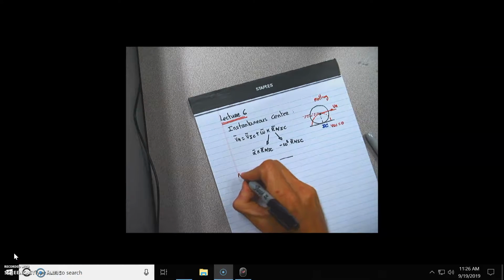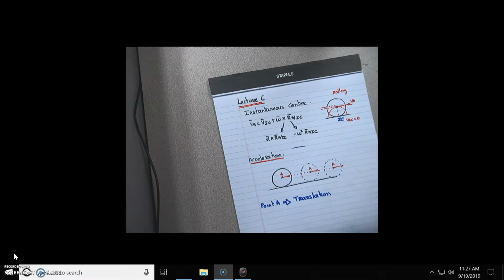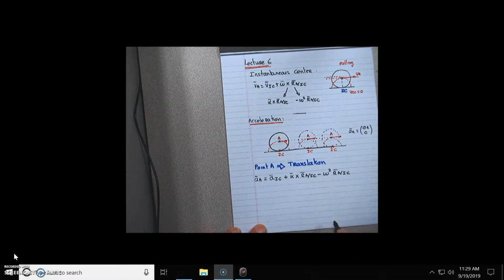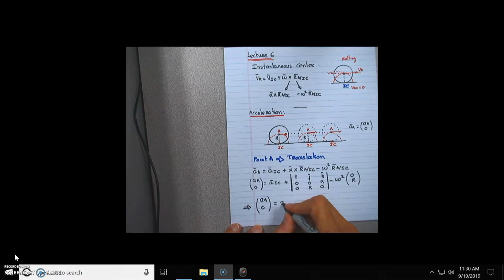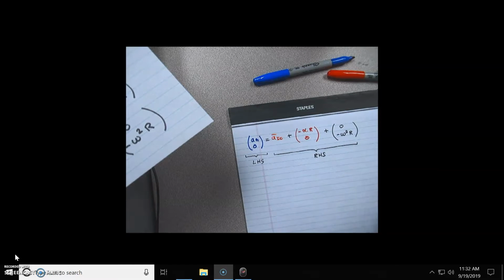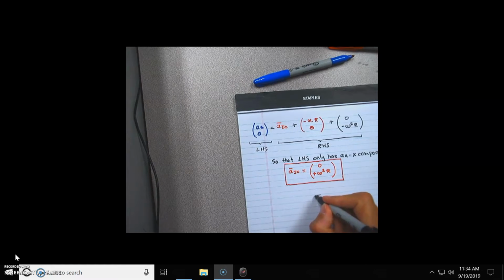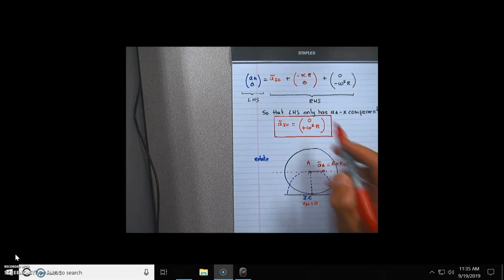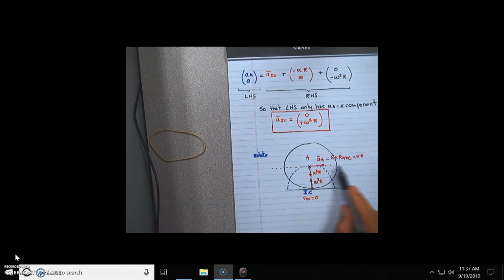Instantaneous Center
Dynamics, instantaneous center, velocity and acceleration